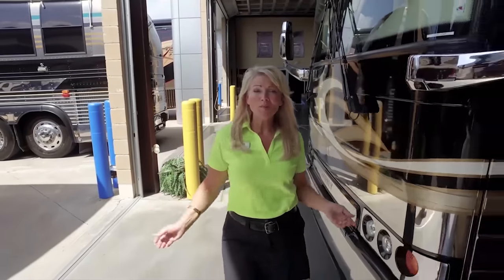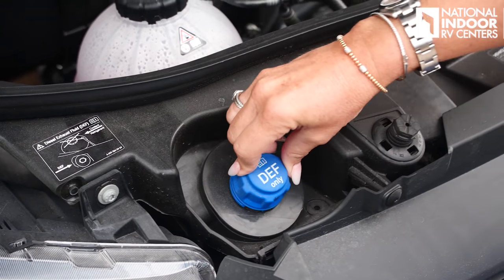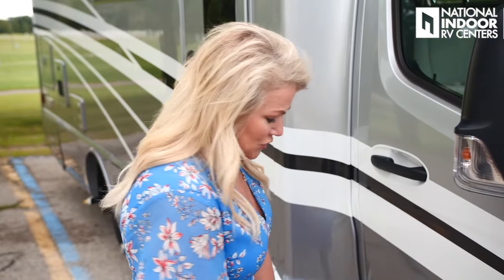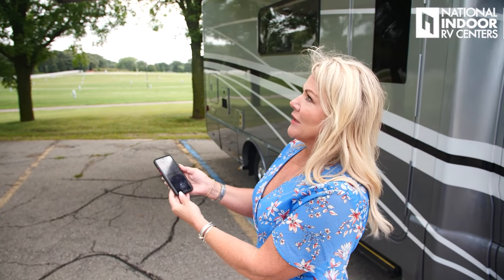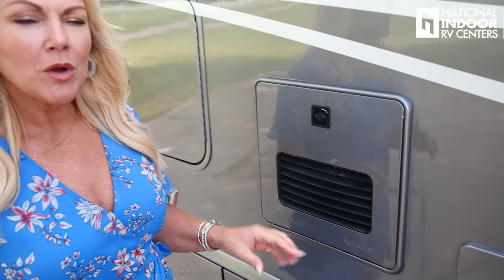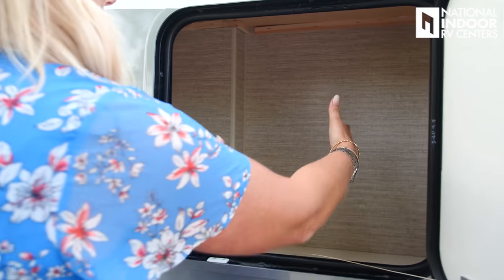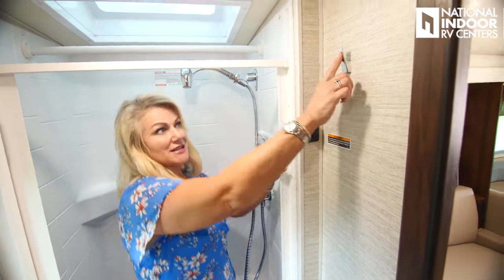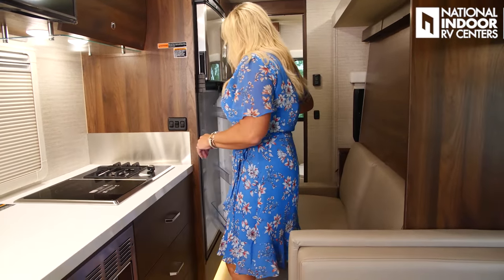2021 Winnebago View/Navion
*** The View and Navion are identical coaches, depending on location only the name plate is different. ***

VIEW CHAPTERS & VIDEO DETAILS:

Intro: 00:00
Exterior Front: 01:06
Engine: 02:25
Awning: 06:42
Outside Storage: 07:55
Back Exterior: 13:21
Wet Bay: 15:40
Interior: 21:01
Living Room/Overhead Bunk/Dinette: 25:19
Kitchen: 36:39
Murphy Bed/Bedroom: 42:57
Bathroom: 47:19
Slides In: 51:32
Front Cab/Dash: 51:59
Driving: 01:05:08
Price: 01:08:10

see this and other Winnebago models.

- Join Angie for a tour of this beautiful 2021 Winnebago View!